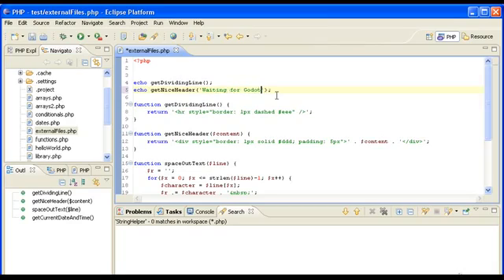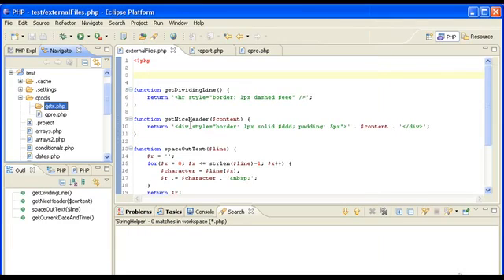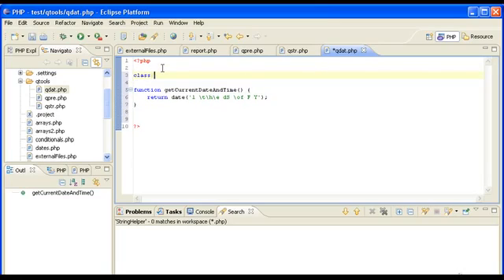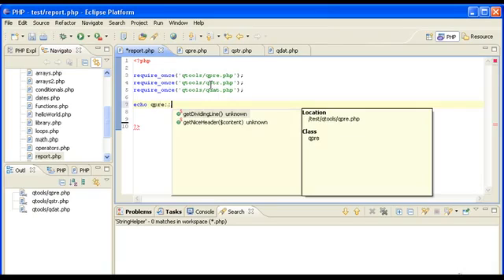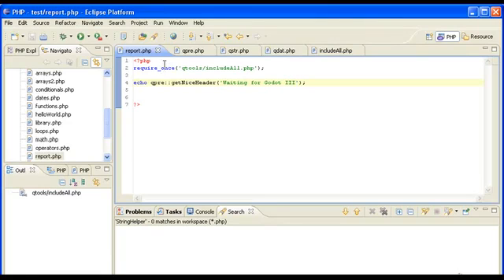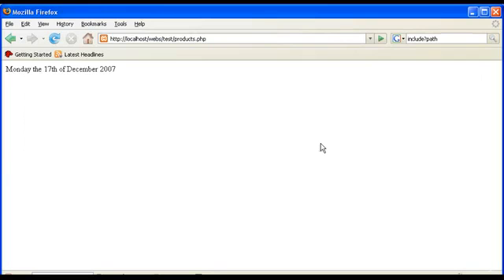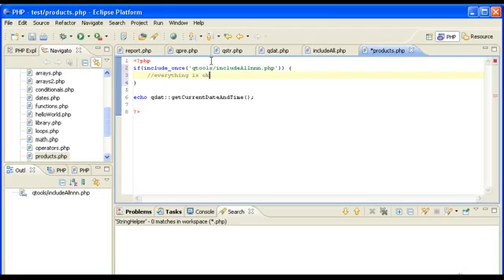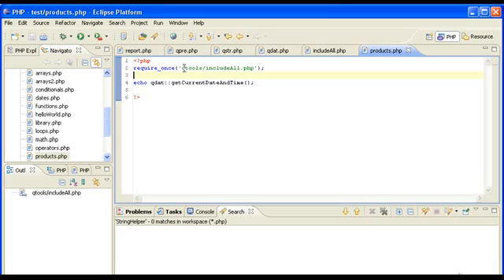Building a Library with External Files 15